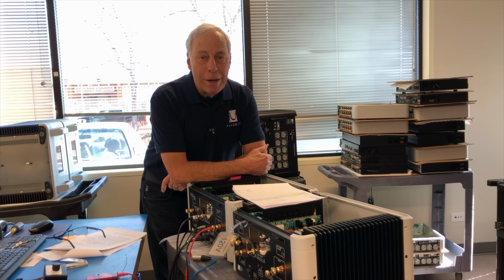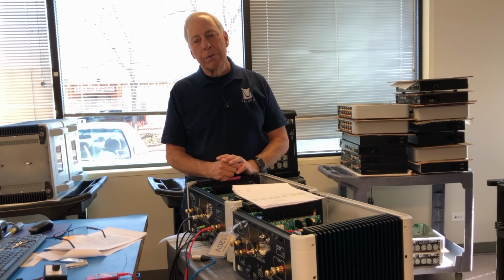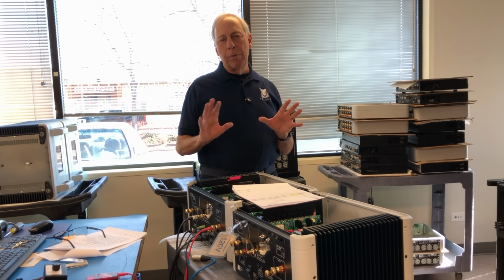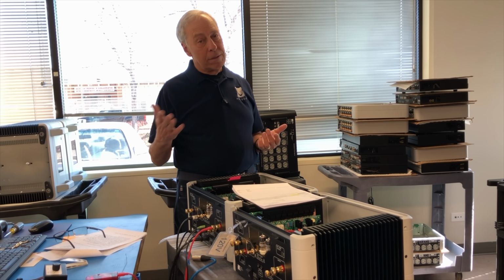What should you look for in a power amplifier?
How do customers make the difficult decision of what kind of power amplifier and how powerful of an amplifier to buy? Have a question you want to ask Paul?